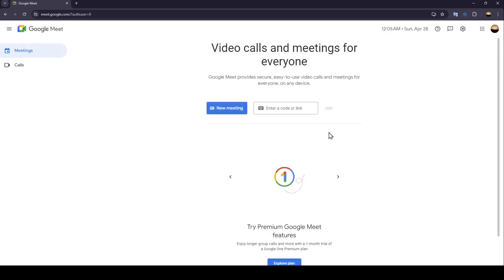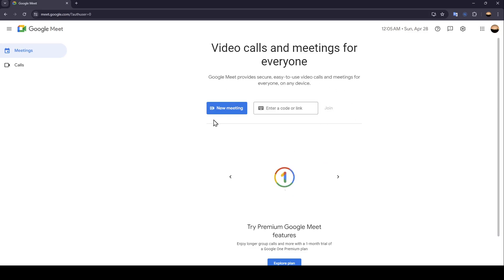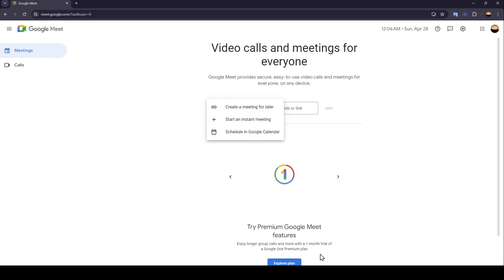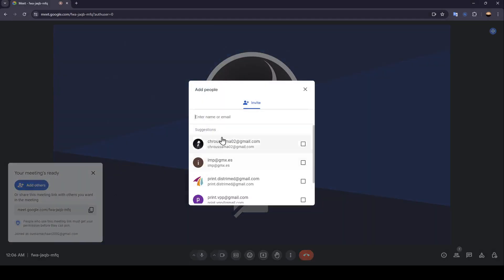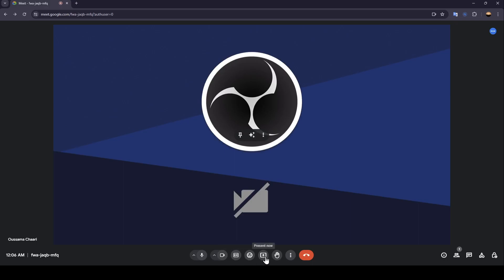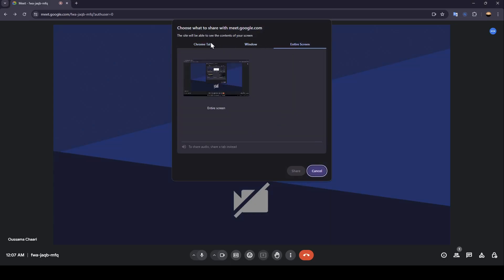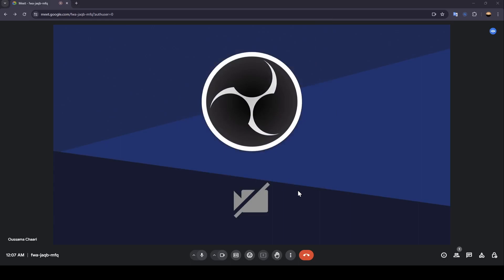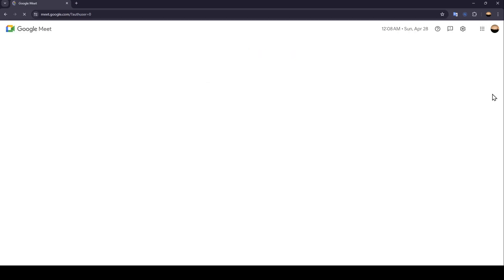How To Live Stream On Google Meet Tutorial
Today we talk about live stream on google meet,google meet,how to use google meet,google meet live stream